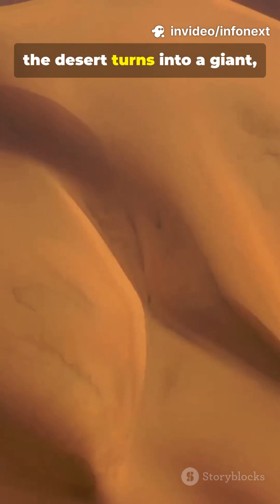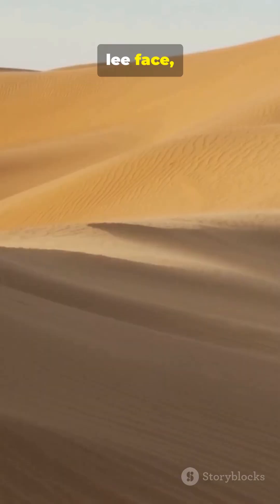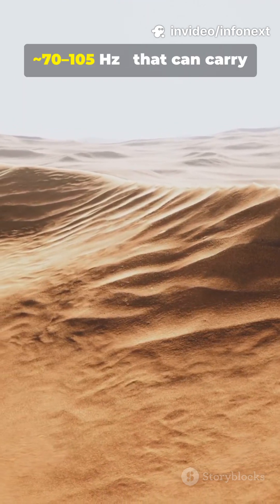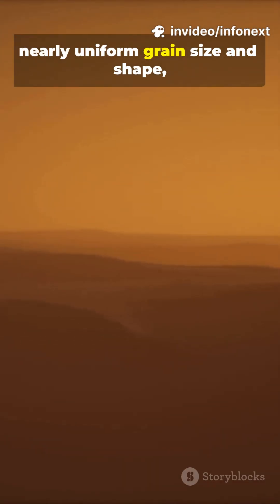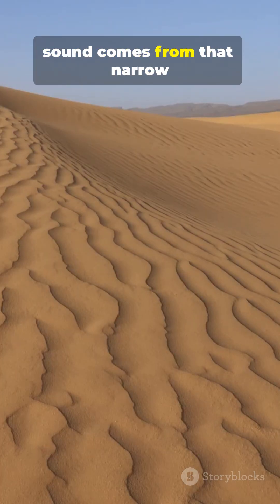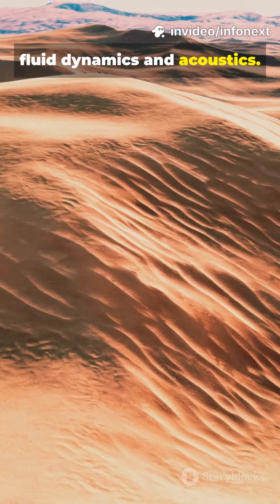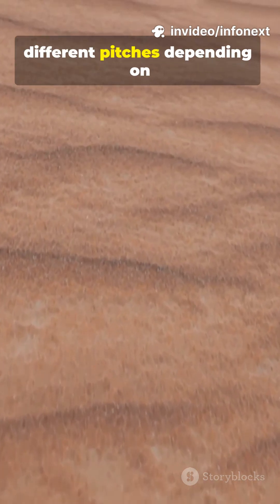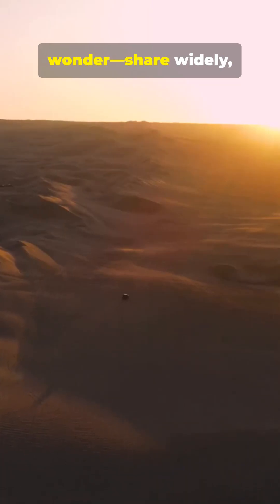The Desert That Sings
Some dunes can sing — literally. When perfectly dry sand slides down their slopes, it creates a deep, eerie hum that echoes across the desert. Scientists call it the “booming dunes” phenomenon, a natural symphony born from billions of grains moving in harmony.